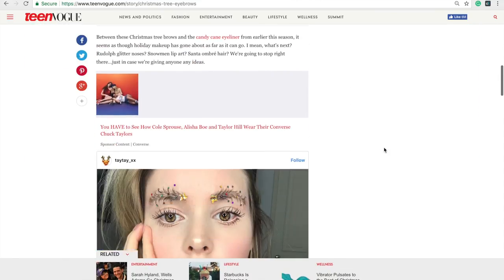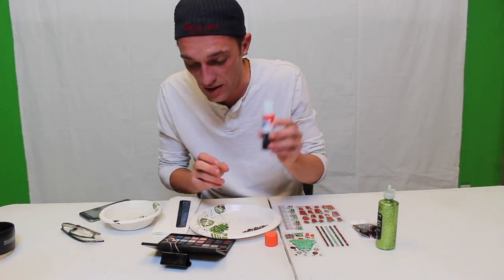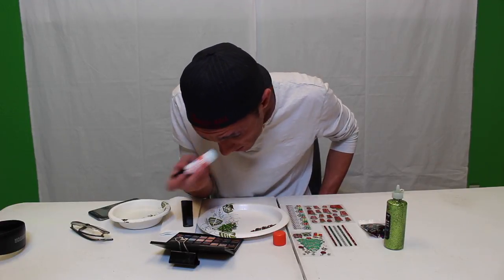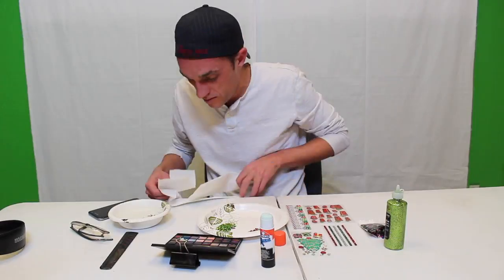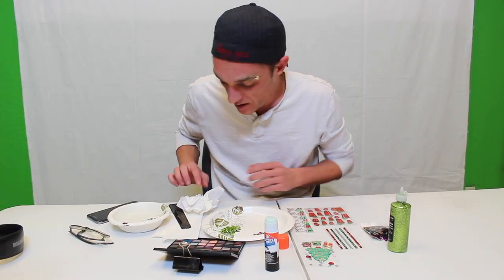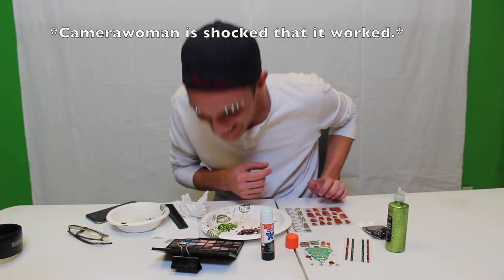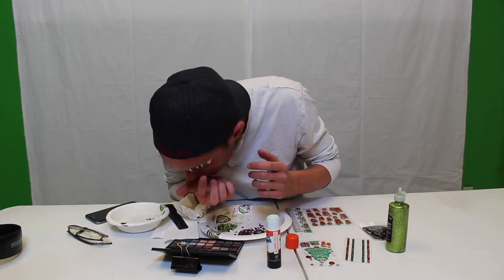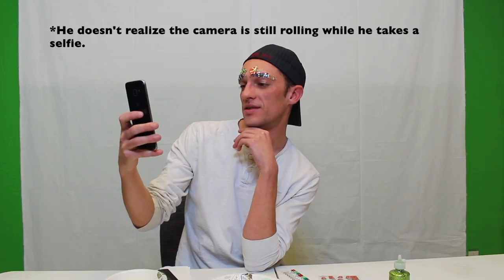We Tried The Instagram Christmas Tree Eyebrows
You know, have to say, I didn't hate it. 10 out of 10 would do it again.